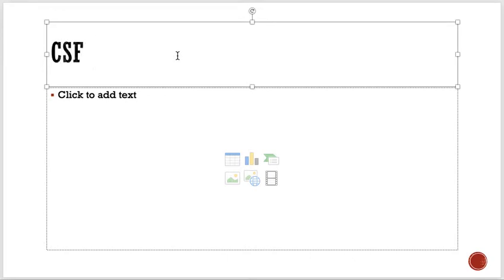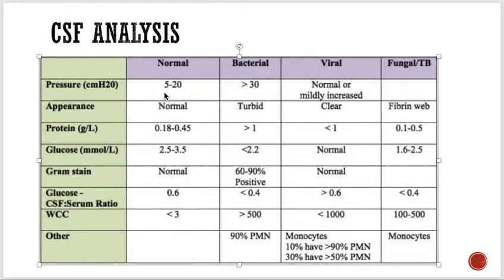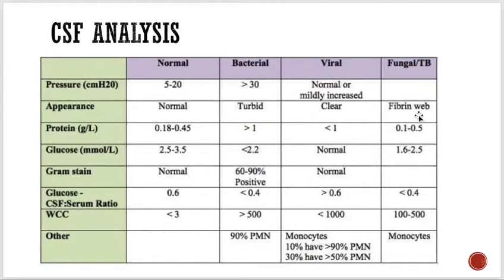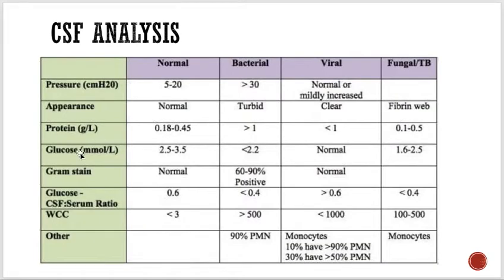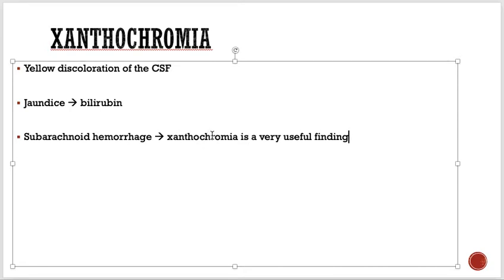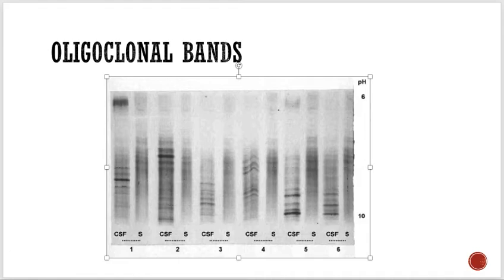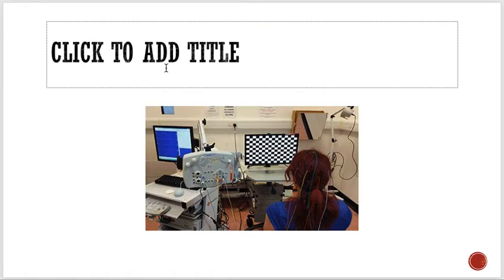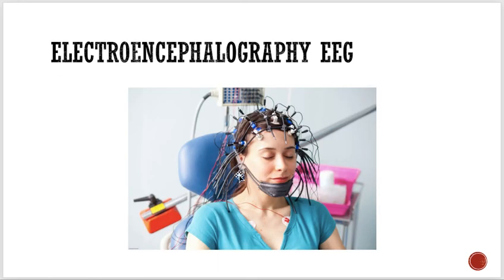Neurological investigations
Online lecture about Neurological investigations in this part. Video is done on power point. I am not professional in editing and not using any special equipment to record. so excuse please.…